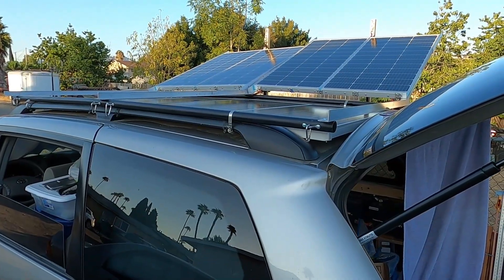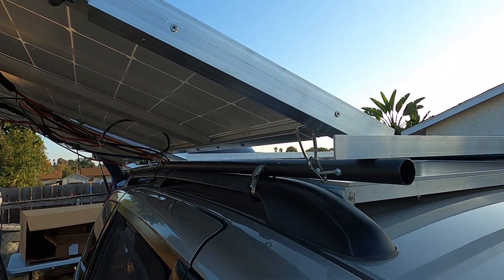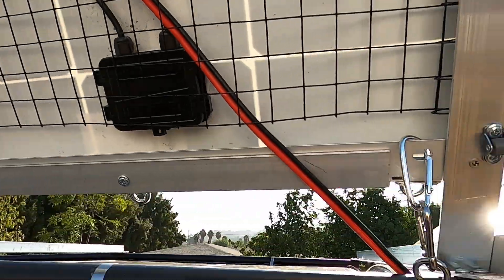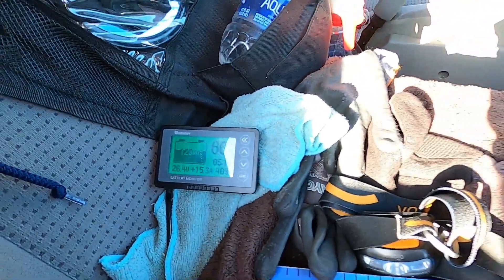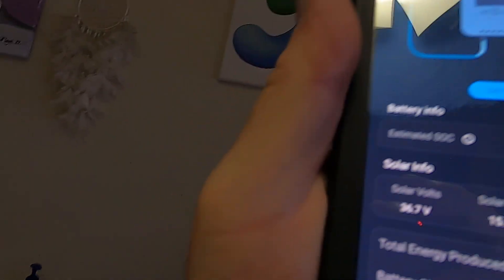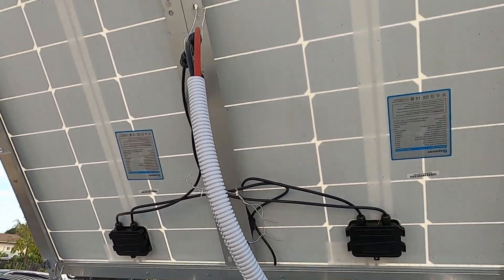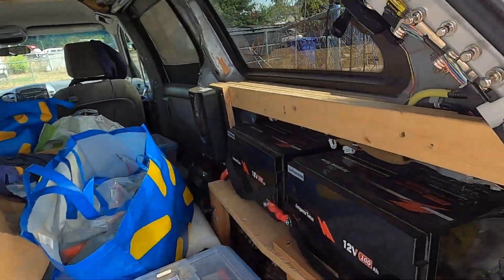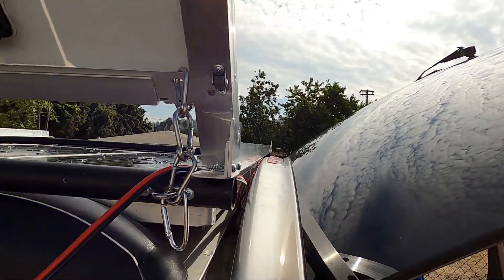800 Watts of Solar Panels for Toyota Sienna Minivan Camper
Four 100 Watt HQST solar panels fit perfectly on the inside of the roof rack of my 2006 Sienna, and four 100 Watt Renogy solar panels have been added onto two separate mobile frames and onto a support track on a level above the original four panels, giving 800 Watts of solar panels for my at-home AC needs. I show the Renogy app in use on my phone while I'm inside my room and I talk a little about the passing of my ex-wife in February and my daughter seven weeks later, in April of 2025. Currently, I go out every few hours and adjust the panels' angle to match the moving sun, but I'm hoping to add a motorized system soon.
These panels get locked into the frame with some hitch pin clips when I need to go somewhere, and this blocks the lower 400 Watts of panels, so the system can only charge with the upper 400 Watts of panels while traveling. The four panels and hardware weigh about 70 pounds altogether. There seems to be a slight decrease in miles-per-gallon, and so I'm thinking about attaching a fairing onto the existing solar panel frame.
This would be a great system to use in a vanlife camping setting - but I probably wouldn't be able to use it in a public place, unless there were almost no other people around. The support poles require about five feet of space on the side they're being used on, and they're about ten feet long. I'm using this system to supply all of my Air Conditioning needs in my small room inside a house located in the hot part of San Diego (near the 125 and I94). It has a great potential to boost charging for camping situations.
The truth is that I purchased these four Renogy panels and four other Renogy 100-Watt solar panels before I found the four HQST panels that fit between the roof rack rails on my 2006 Sienna. I always planned on using these other panels for my room AC, which I was doing nearly all of last year, until the landlord had me take them down along with my carport due to his insurance company complaining about fire risk.